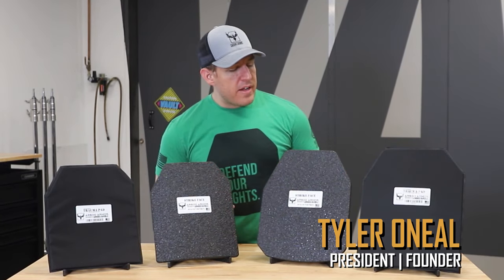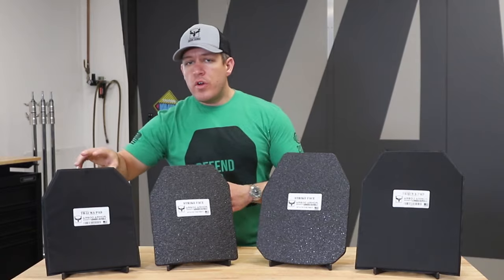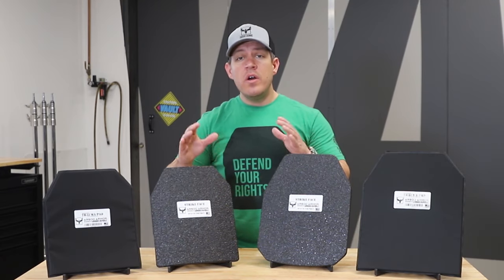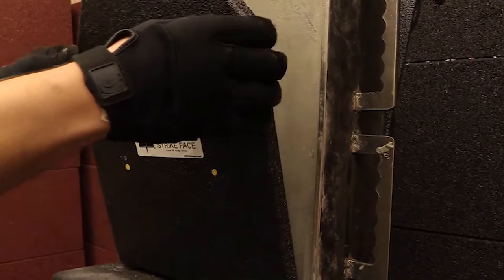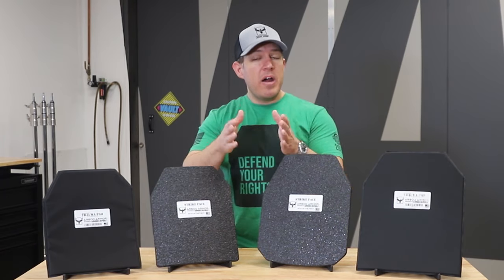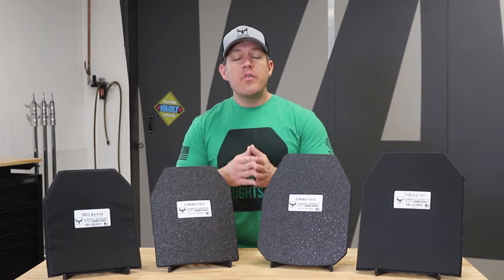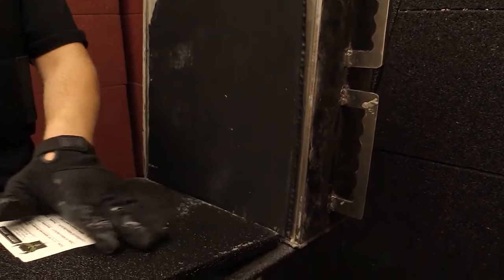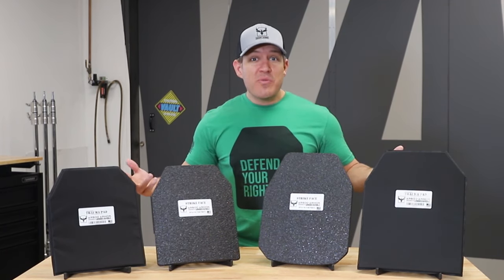Why Run Trauma Pads? AR500 Armor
Trauma pads are Non-Ballistic and offer no increase in ballistic protection. Designed to be worn in conjunction with and behind your body armor, our Trauma Pads reduce the amount of energy transfer to your body, reducing felt energy through your armor.